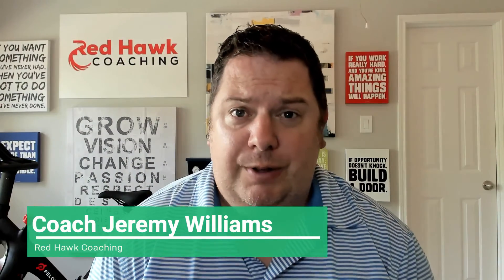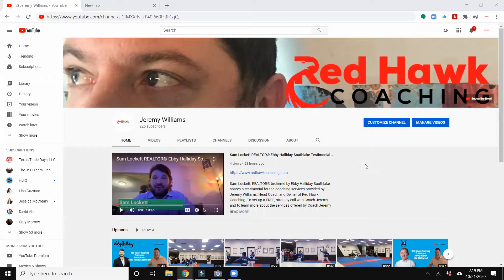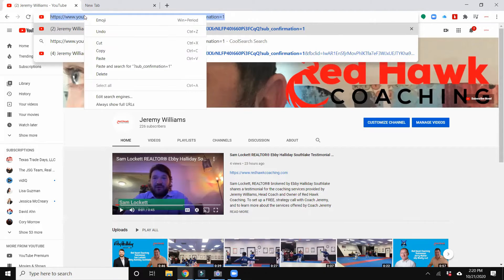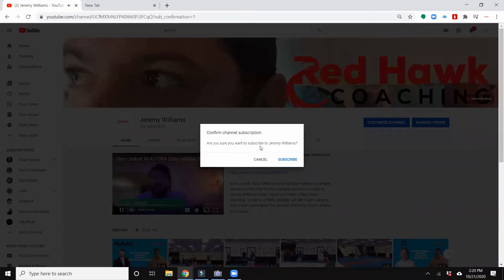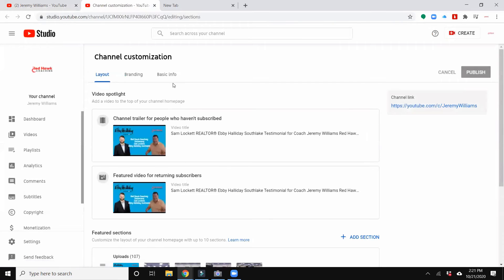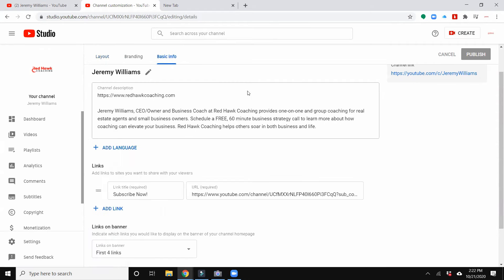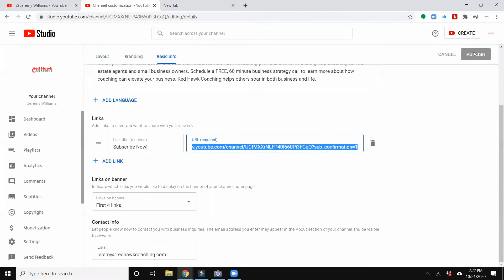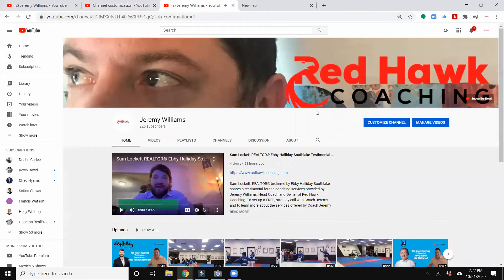How to Get More YouTube Subscribers in As Little As One Day By Creating a Subscriber Link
Are you looking to get more 'Subscribers' to your YouTube Channel? I will share a simple strategy that has been working for me.

1. Create a YouTube Channel.

3. Add this piece of code to the end of your YouTube channel url. ?sub_confirmation=1

To create a more pleasant looking link to share and market, you may consider purchasing a vanity domain at GoDaddy, and then point that url to the link above. My vanity url is

Where should you share this link? Facebook, Instagram, Linkedin, Email Newsletter, etc. I would also add it to 'Links' under channel customization. Path: Go to your channel. Click on Customize Channel. Click on Basic Info. Add the link.

When you share future videos, instead of sharing the direct link to your video, share your new subscriber link, and feature the new video content as both the Channel Trailer and Featured Video for Returning Subscribers. Either way they will be hit with the new content. For those 'Subscribers' returning to the page, they will see the new content immediately. Path: Go to your channel. Click on Customize Channel. Under Layout, you will see Channel Trailer and Featured Video. Add the newest video to both. You will change this each time you encourage someone to visit your channel to see the newest content.

I trust this helps you and your efforts to grow your YouTube channel. If you are looking for additional help, connect with me Since 2010, I've worked with 100's of real estate agents and small business owners helping them to soar both in business and life.